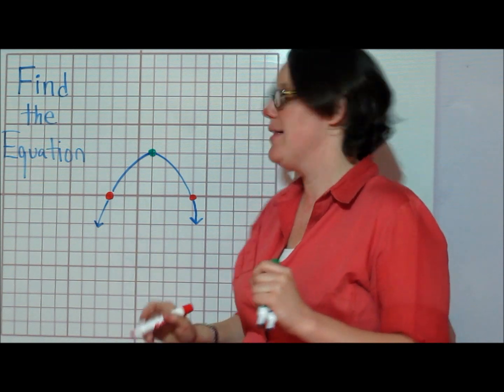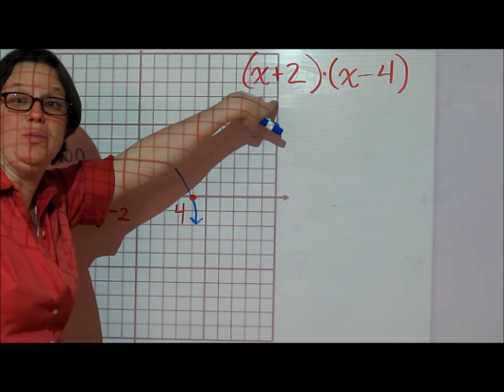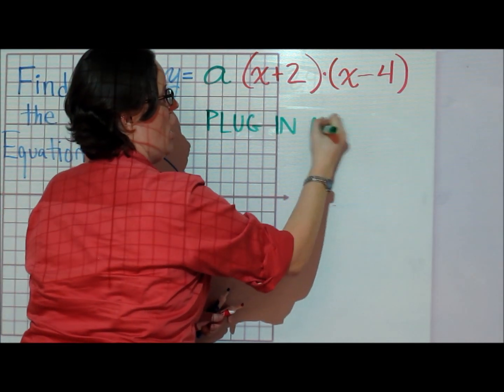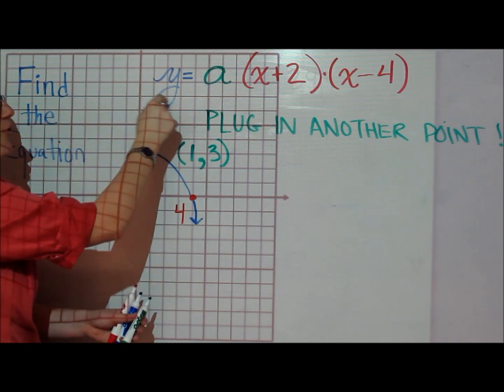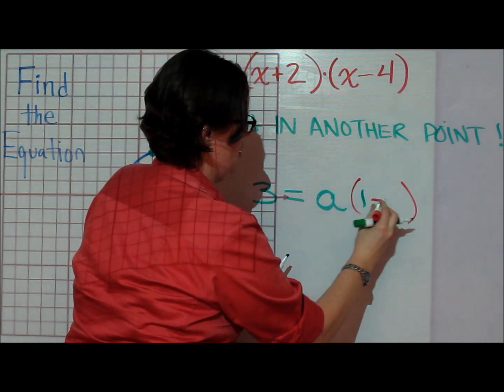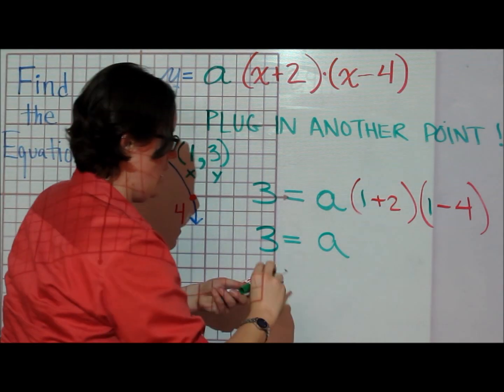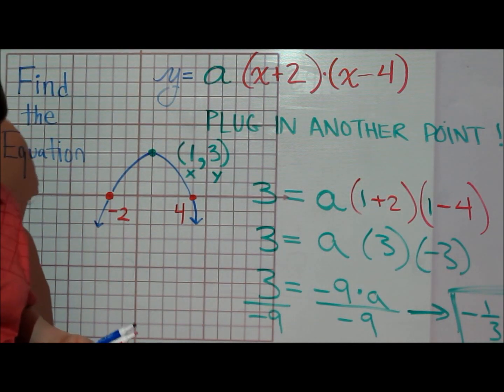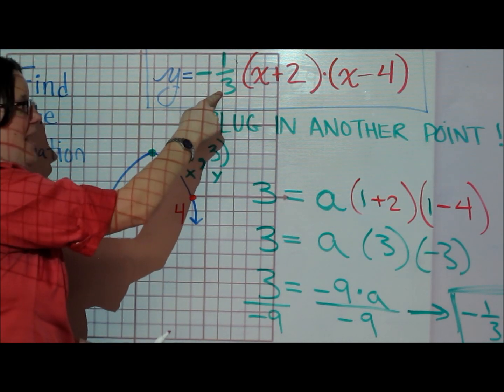Alg II - Quadratics - Find Equation Given Graph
quick lesson on finding the equation of a parabola, given its graph